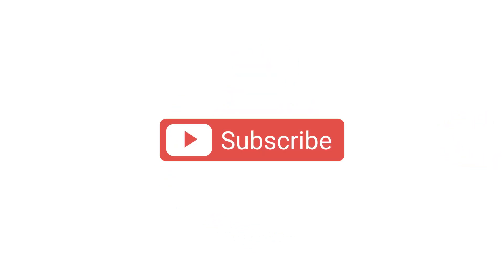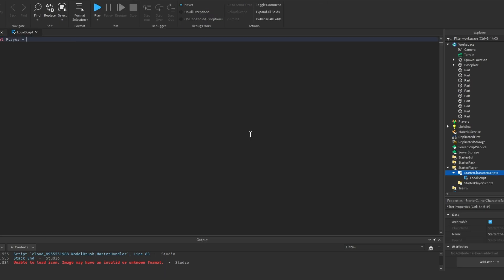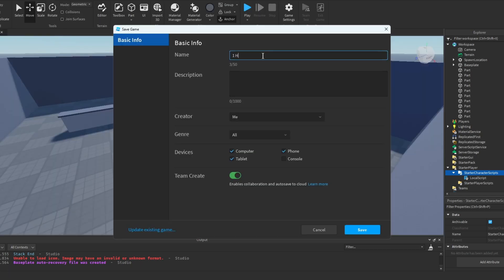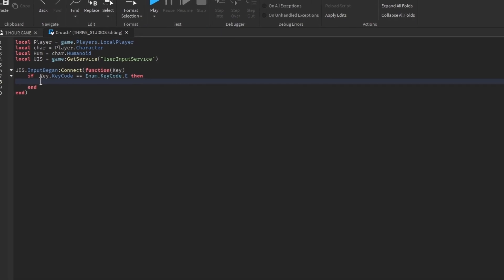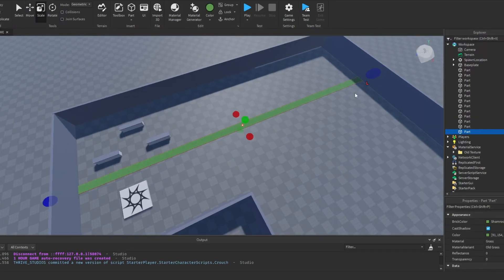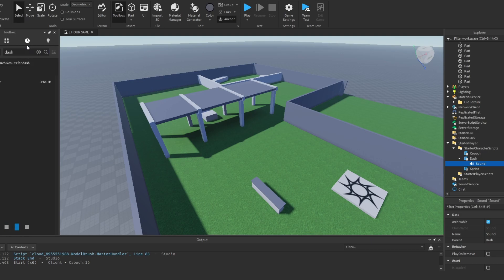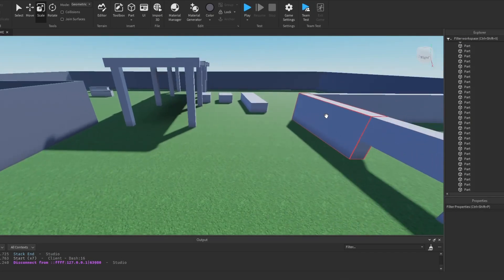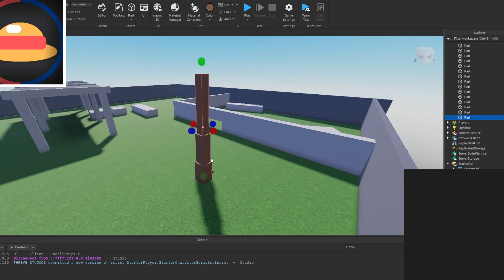Making a Game in ONE HOUR | Roblox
So I made a cool action game in just an Hour